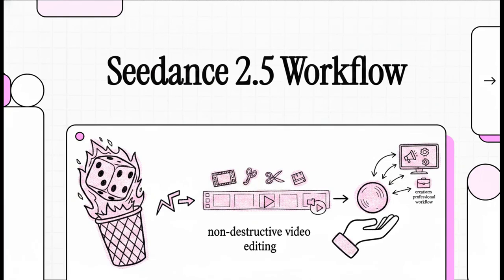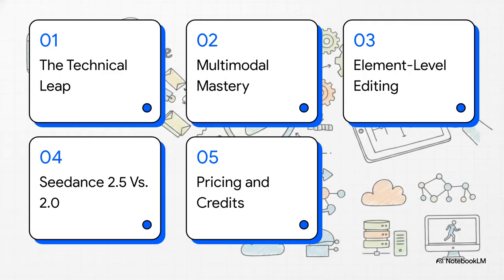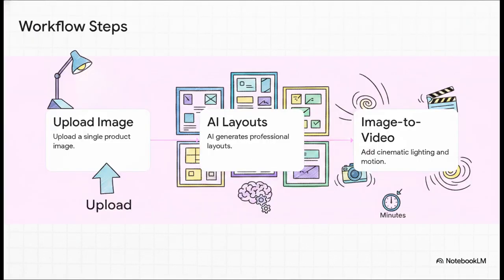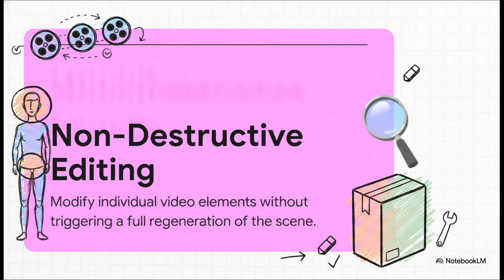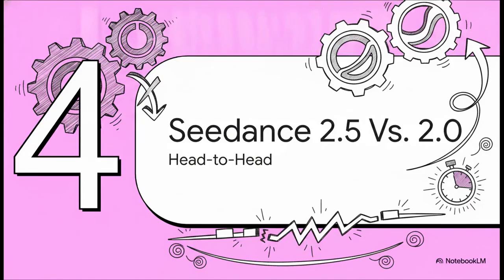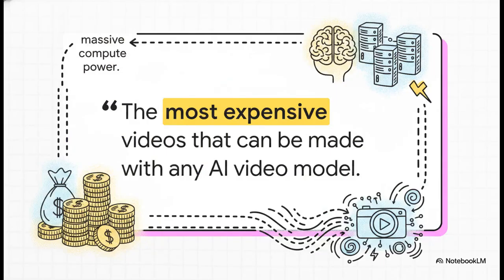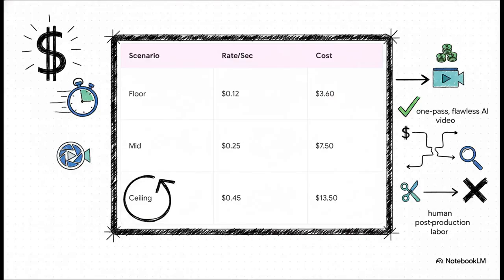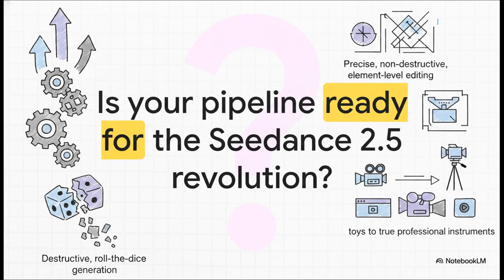Introduce ByteDance's Seedance 2.5, which officially launched on July 31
ByteDance has officially shattered the AI video barrier with the launch of Seedance 2.5! In this comprehensive NotebookLM video overview, we break down how this next-generation generative AI engine delivers native 30-second continuous 4K video clips in a single pass—completely eliminating the need to stitch short scenes together.

Whether you are an AI filmmaker, a content creator utilizing CapCut, or an automated workflow developer, this update changes everything for social media velocity and digital cinematography.

Timestamps:0:00 - The Death of 4-Second AI Clips1:15 - Seedance 2.5 vs Seedance 2.0 (The Upgrades)2:45 - 50 Multimodal Assets & Reference Inputs4:20 - Region-Level Editing & Native Joint-Pass Audio6:10 - Real Platform Credit Costs (Dreamina vs CapCut)7:45 - How to Use Seedance 2.5 Today

Discover how to use the massive 50-asset reference capacity (combining images, video clips, and audio tracks) alongside precision region-level local editing and real-time native foley integration. We also clarify the actual credit costs, tracking the real token drain across Dreamina compared to initial price community leaks!